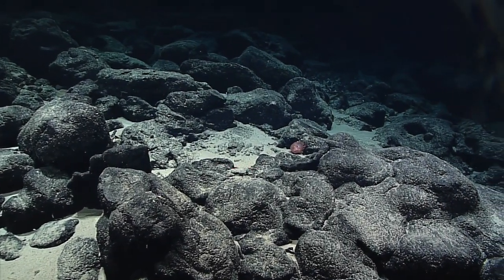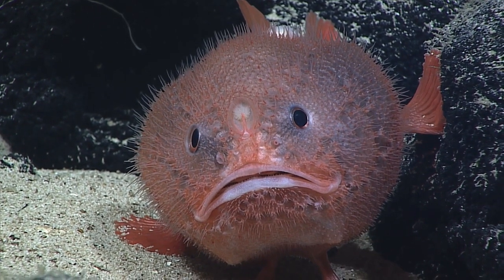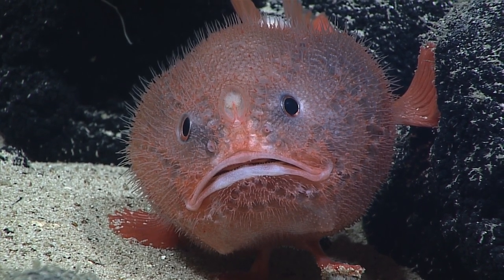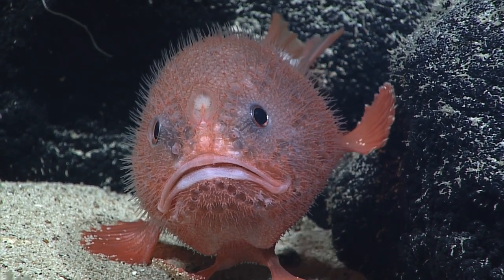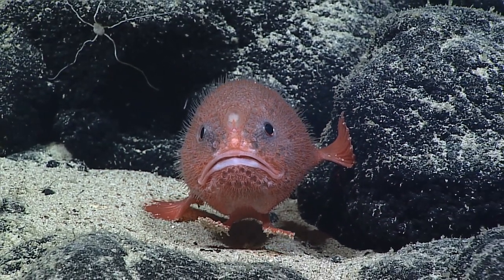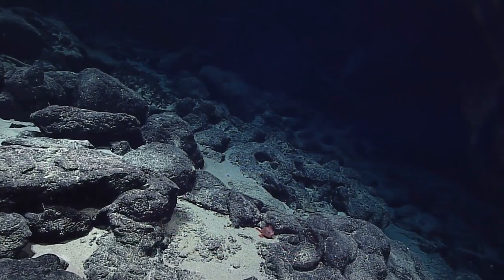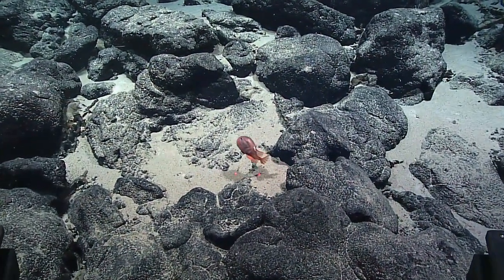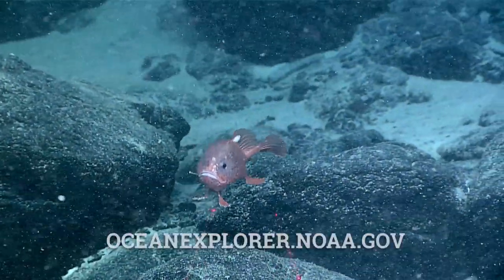Sea Toad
A sea toad, also known as a coffin fish, shows the ROV Deep Discoverer its unique adaptations. Edited for the NOAA Office of Ocean Exploration and Research by GFOE videographer Emily Narrow.